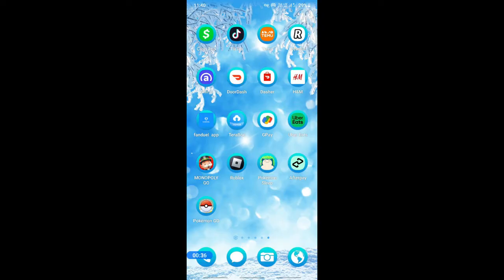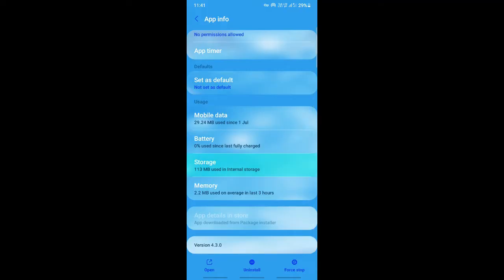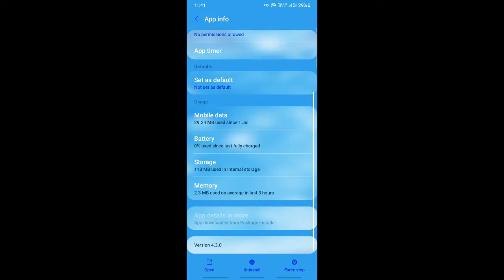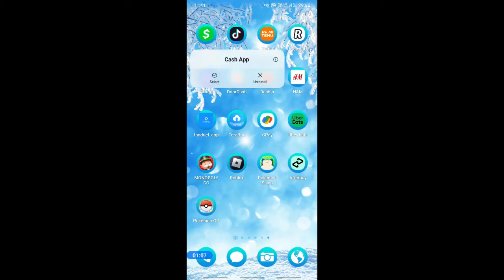How to Fix Cash App not Letting me Send Money (Best Method)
How to Fix Cash App not Letting me Send Money. In this video I'll show you How to Fix Cash App not Letting me Send Money.